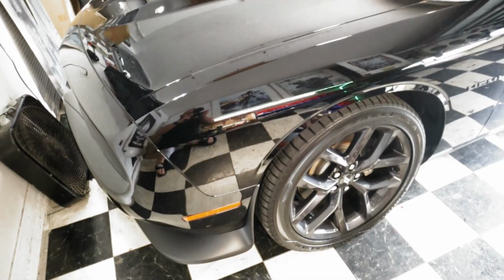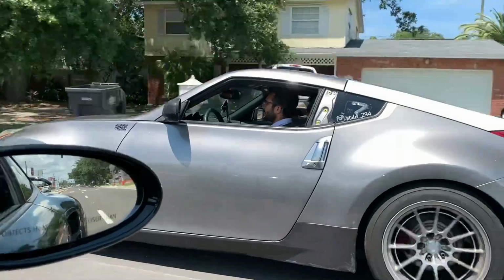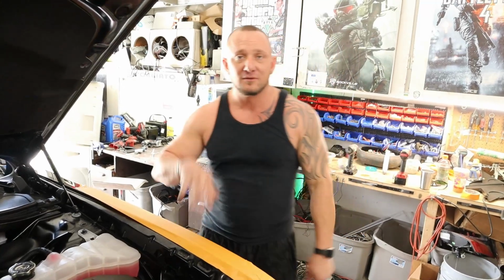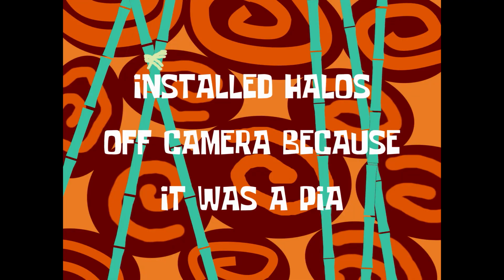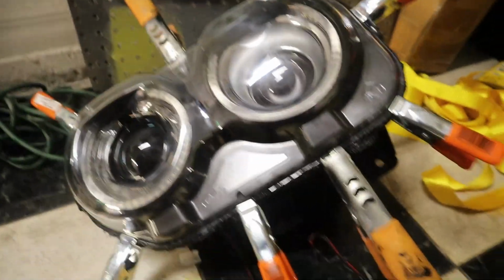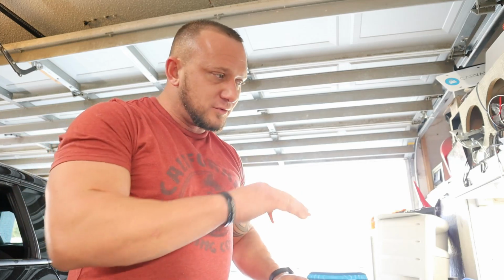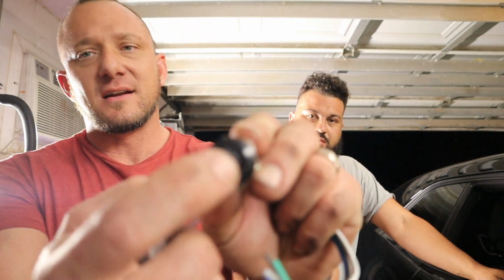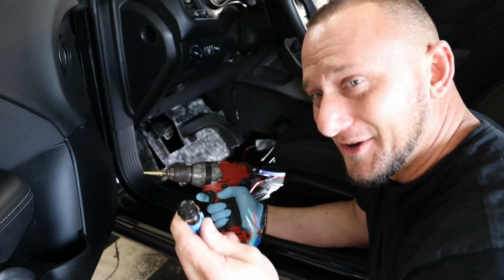INSTALLING FLOW SERIES HALOS AND LEDS 2021 CHALLLENGER!!!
Installing LED RGB Dream Color chasing underglow, wheel lights / rim lights, interior lights, grill lights and halo headlights on this Brand New 2021 Dodge Challenger RT Blacktop Edition. Sorry for the lack in uploads lately we have been extremely busy with running Delinquent Designz our main business and happy to announce we will be offering powder coating very soon! I still have a handfull of filmed un edited content for you guys im working on! Epic content including wifeys BMW coming asap!

Be sure to watch our stories for all the unseen delinquency!